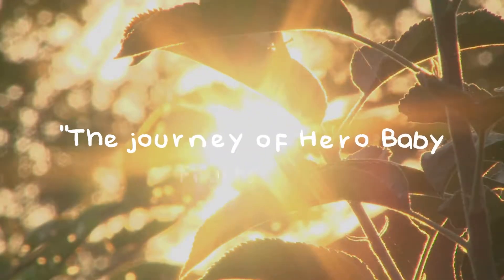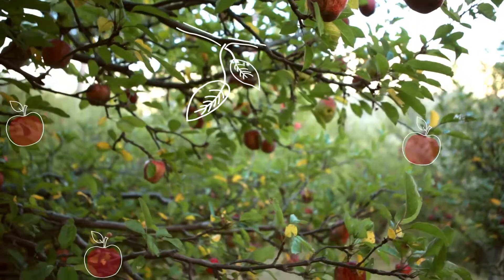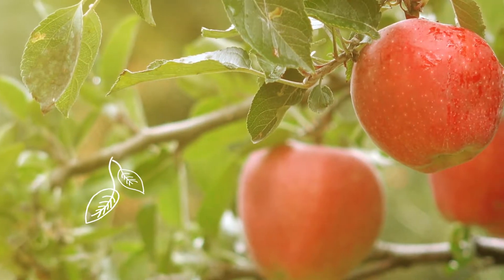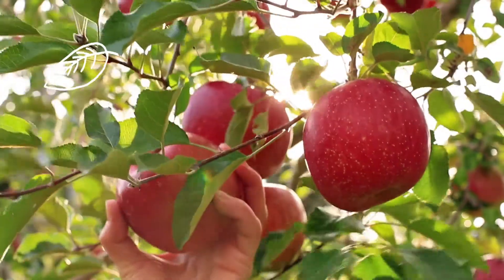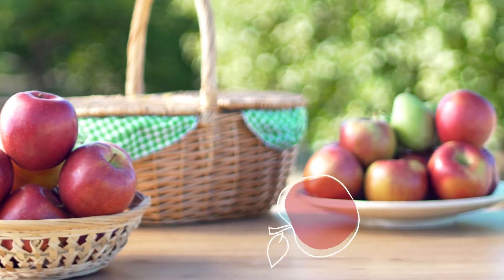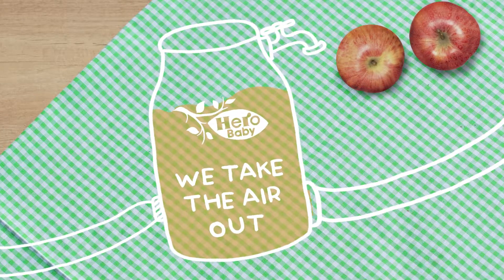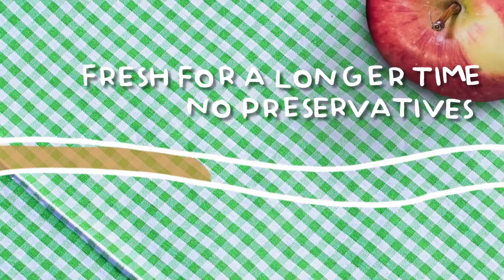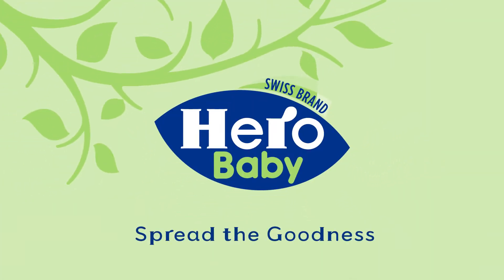The Journey Of Hero Baby Fruit Jars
Hero Baby products are 100% natural, made from carefully selected fruits and vegetables, with no preservatives and no added sugar.
Hero Baby; goodness of nature in every spoon.

منتجات هيرو بيبي طبيعية 100 % ، مكونة من أجود أنواع الفاكهة و الخضار ، بدون أي مواد حافظة وبدون سكر مضاف
خيرات الطبيعة فى كل معلقة ، هيرو بيبي